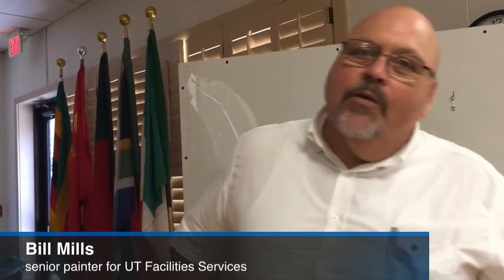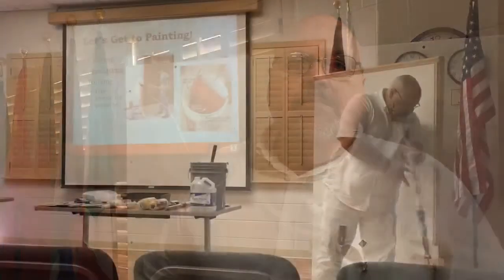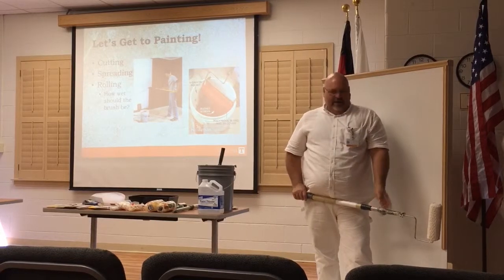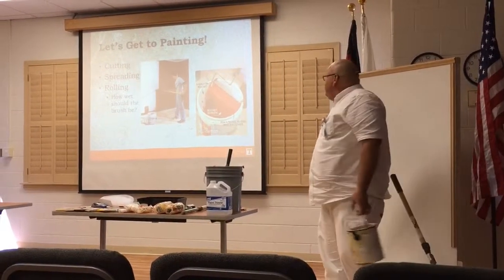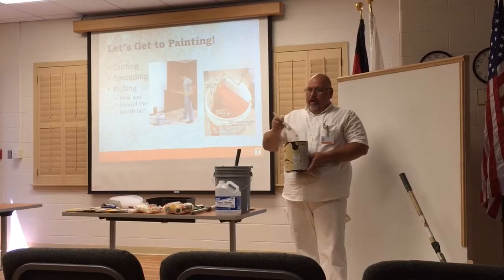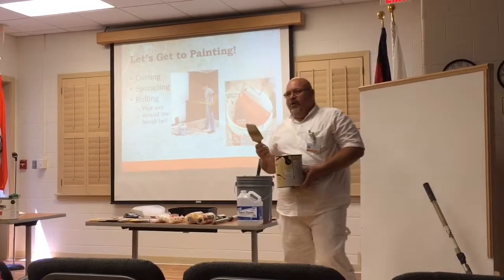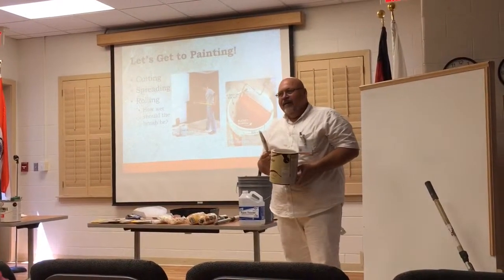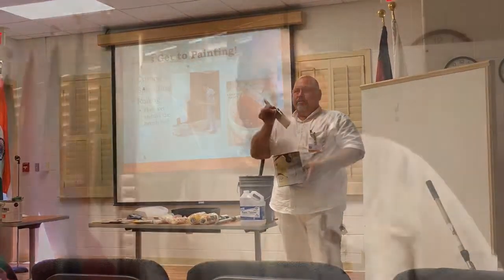UT painter offers tips to homeowners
A professional painter at UT, Bill Mills, taught an interior painting workshop to university employees on Tuesday (Video by MJ Slaby/News Sentinel).